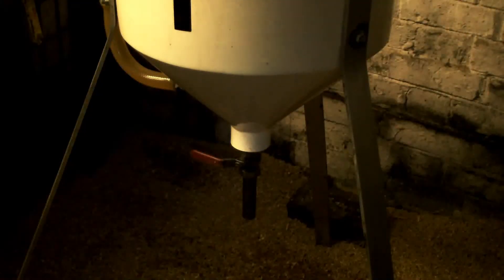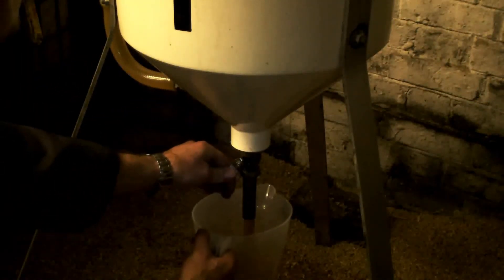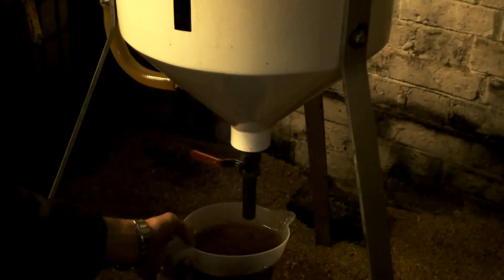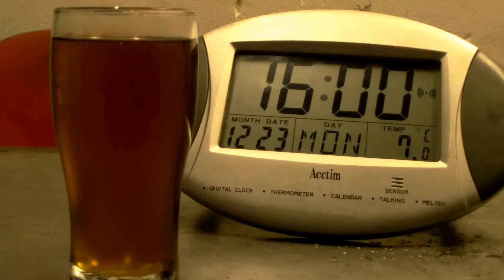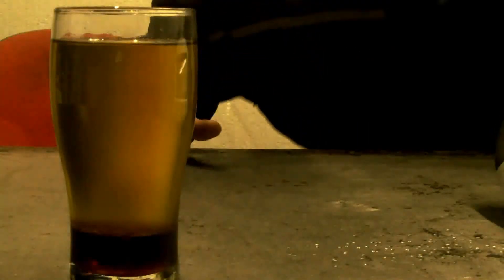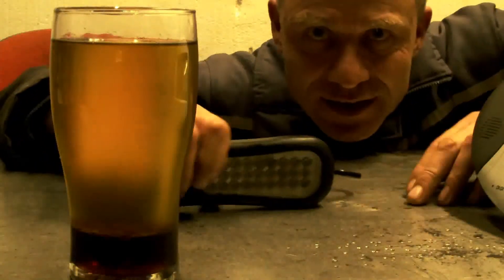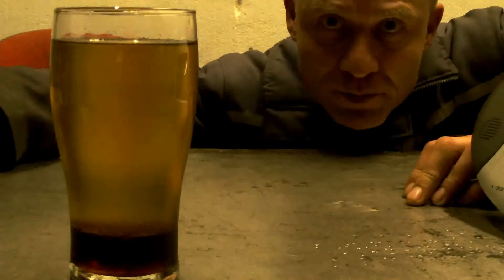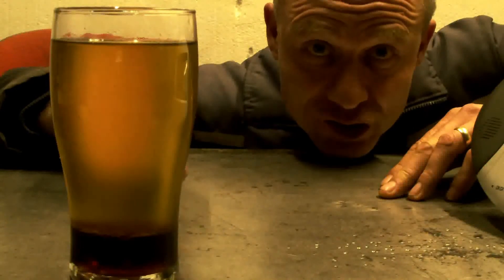Have i made my Biodiesel right?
How your Biodiesel should look like after 1 hour's mixing, and 1 hour settling.